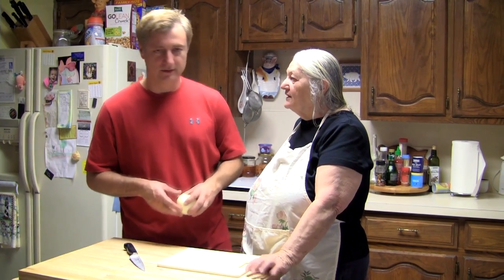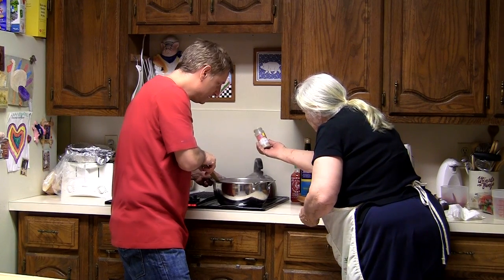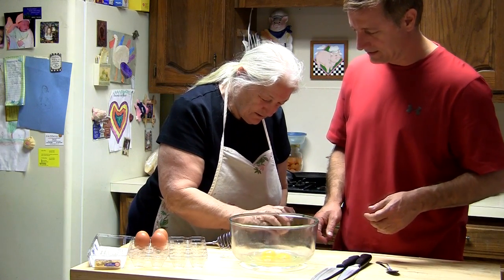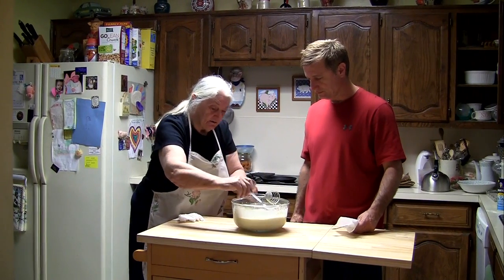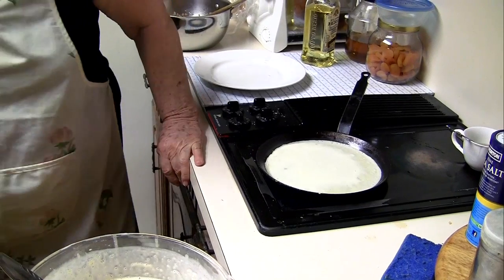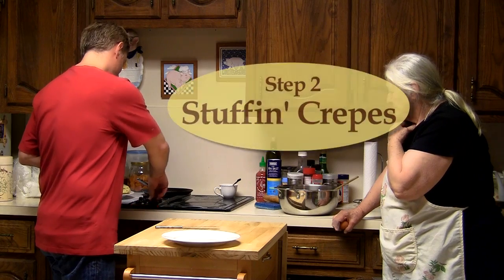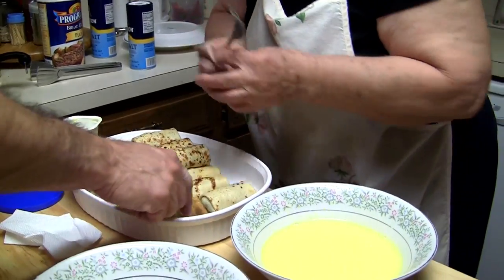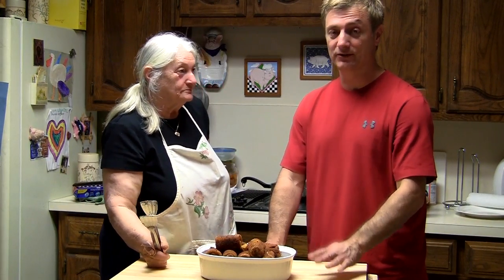Meat Crepes S1:E3 Chef Baba Cooking Show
Chef Baba shares her "old world" recipe for making the most perfect, thinnest crepes. Learn step-by-step. This recipe shows you how to stuff them with ground beef (or use ground turkey or cheese) then lightly fry in vegetable oil. These meat crepes are always the first empty dish at Baba's family holidays and parties. These are one of her specialties.

After you watch this episode you can check out this short video just for Crepes-Chef Baba Fast & Furious

An Eastern European grandmother, living in American, shares cooking secrets from the Old Country. There are plenty of laughs as Baba teaches her son how to cook her favorite Serbian recipes, including Gibanica, so he can one day make them for his own grandchildren. Comedy-Cooking TV show.